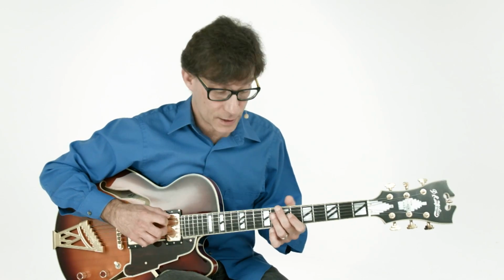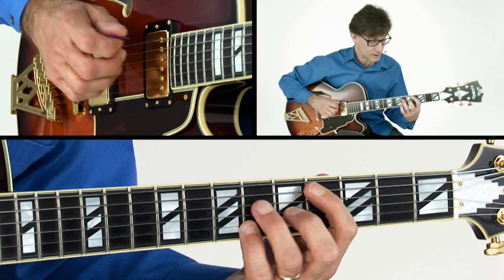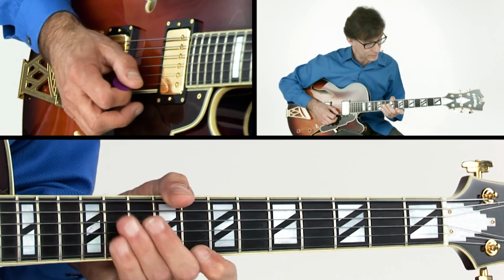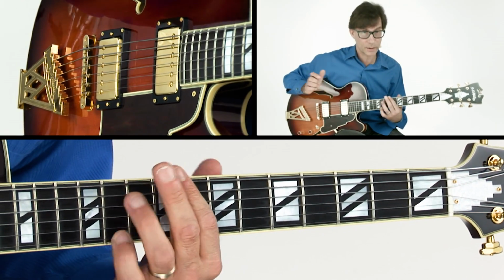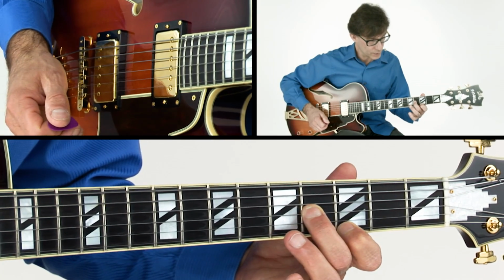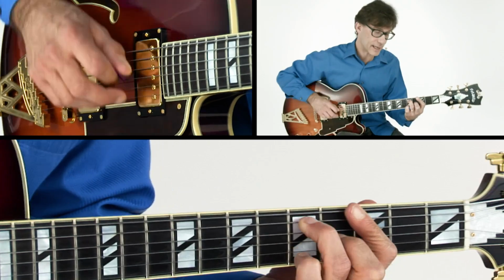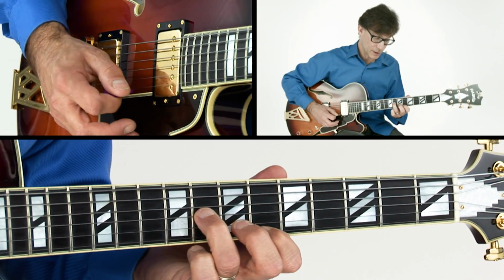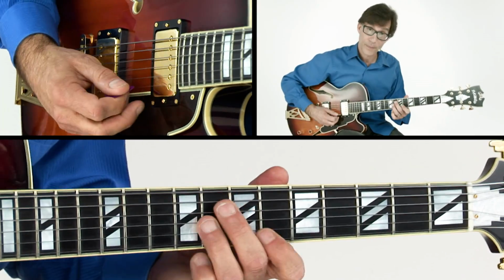Jazz Standard Guitar Lesson - Flat Nine & Bluesy Breakdown - Frank Vignola